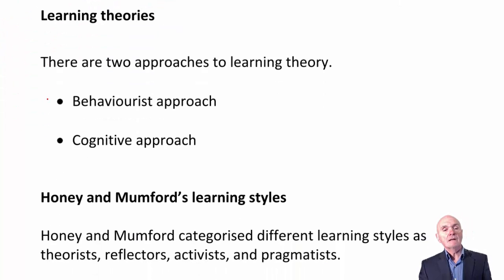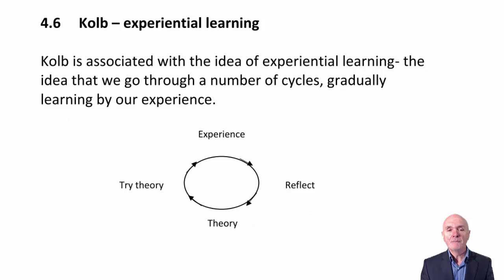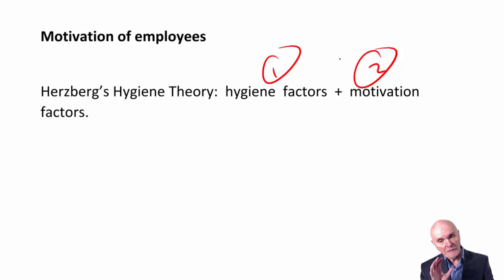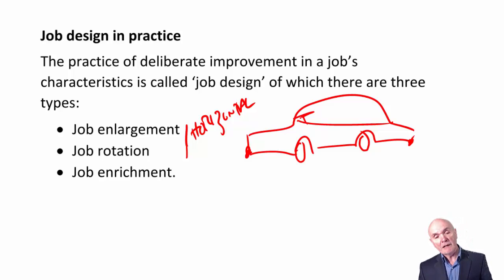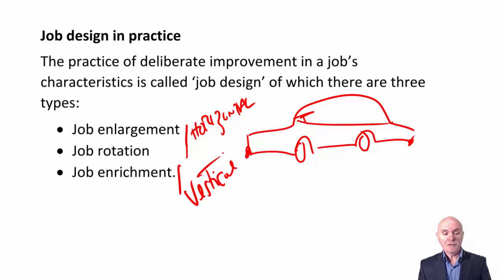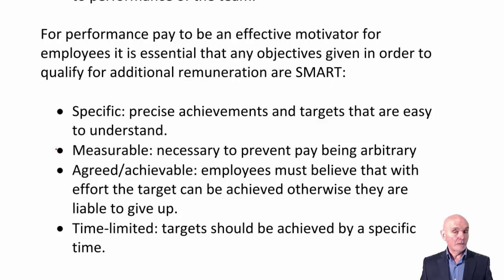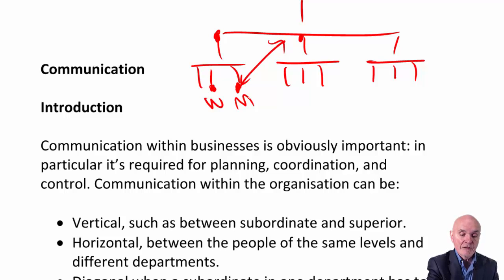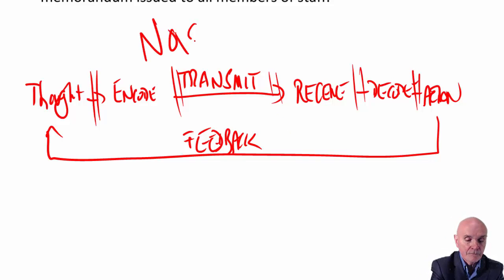CIMA E1 Human Resource Planning, Appraisal, Training and development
Free lectures for the CIMA E1 Exams